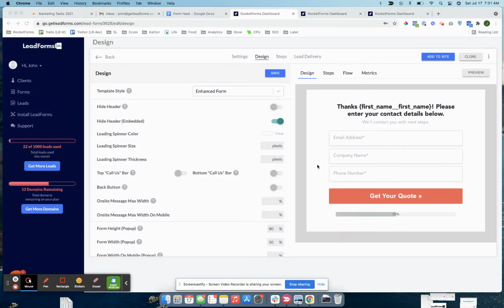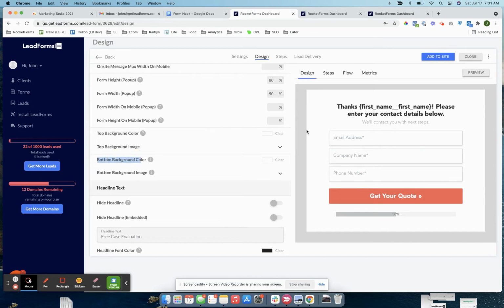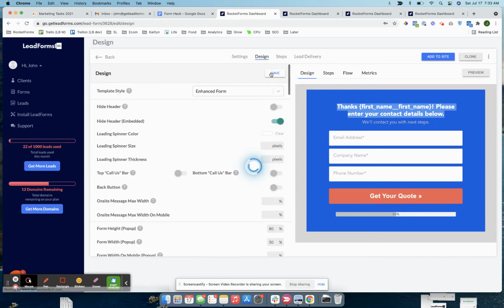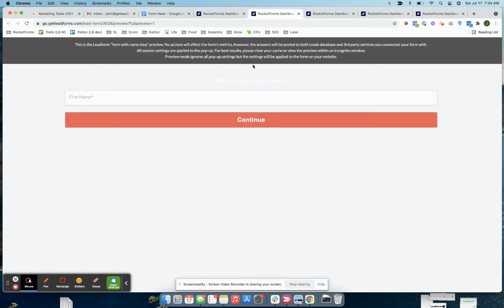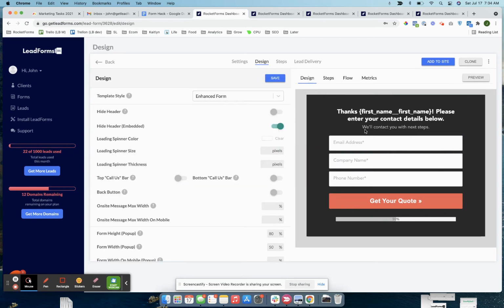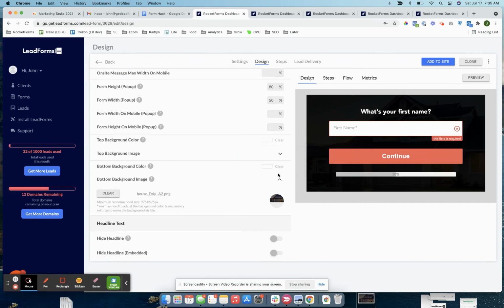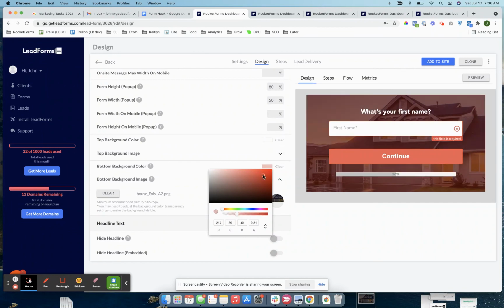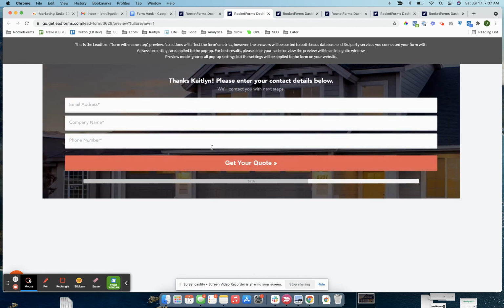Adjusting background color and background image of your LeadForms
With LeadForms you can control the background of your form. Here are some of the options:

- Change the background color

- Reduce the transparency of your background (useful if you're embedding the form over an existing image)

- Add a background image

Please note: If you're adding a background image then you may need to adjust the background color transparency to see the image in your form.

Watch this video to see how to adjust your background color and upload an image.